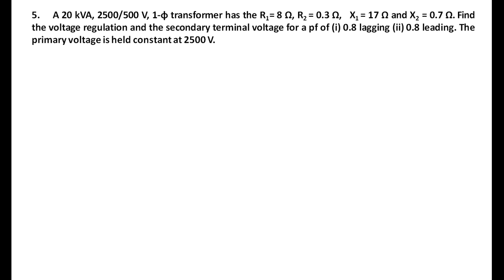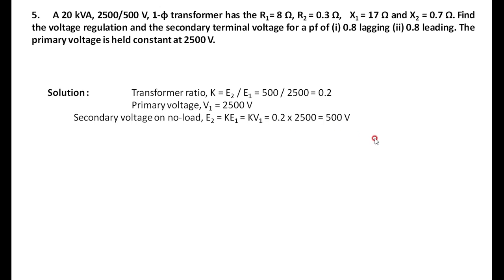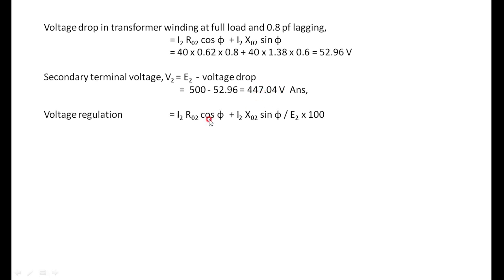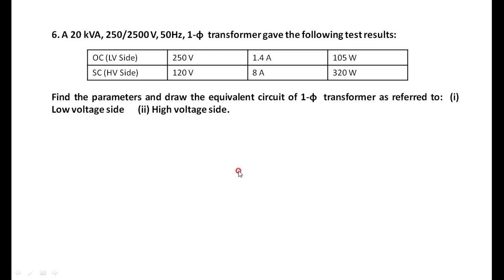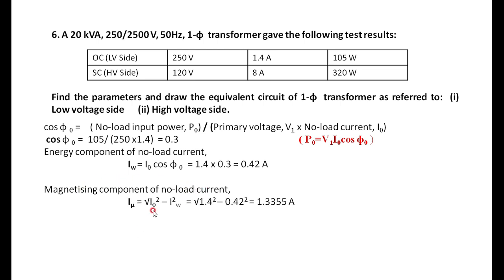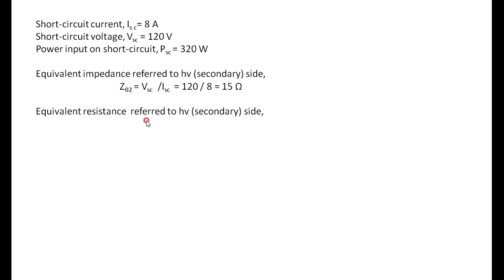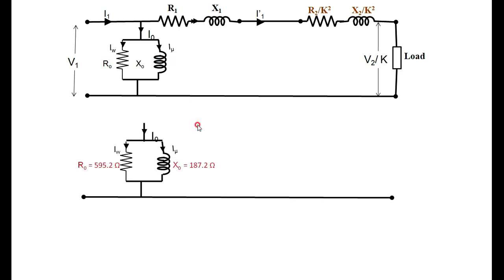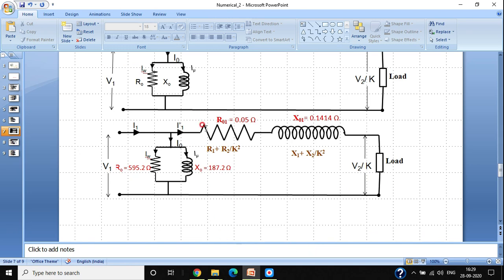Transformer_ Numerical_ 2